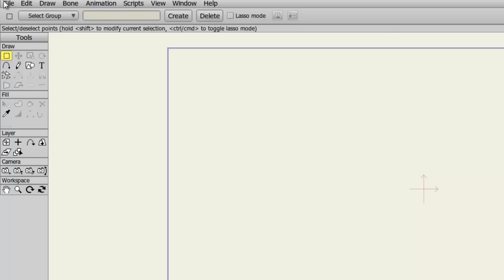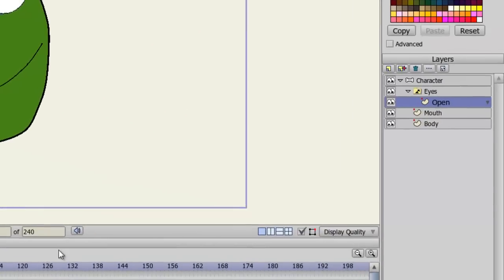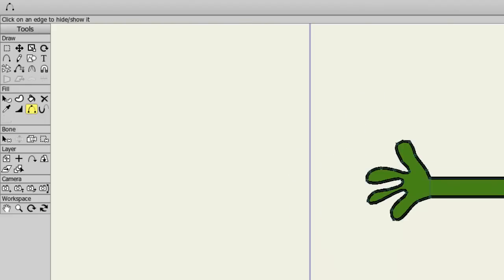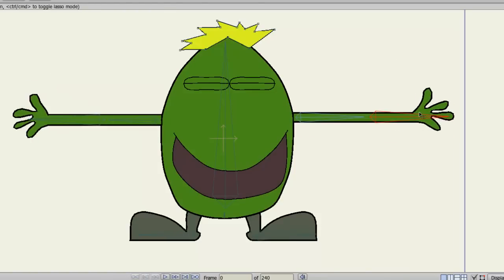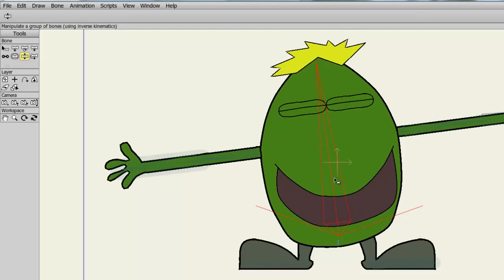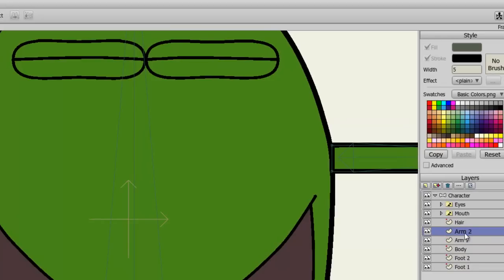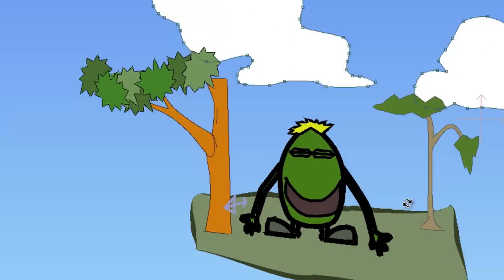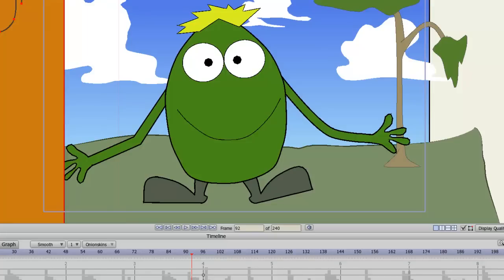Anime Studio 9 & 9.5 Pro Tutorial (Moho) - Step by Step Tutorial